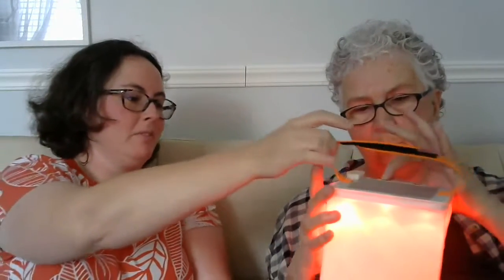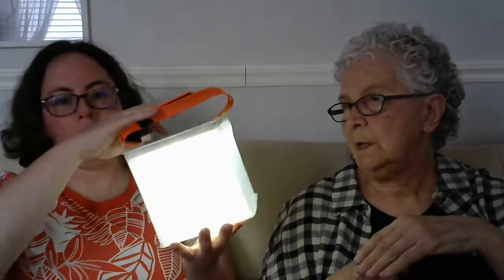Go-Bag Show and Tell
One of the basics of preparedness is knowing when to "Get outta Dodge." An essential to make that easy and doable for you and your family is a Go-Bag. Check out Ellie's Go-Bag and all of her gadgets and gizmos that help her feel more prepared and ready to hit the road if necessary.

Make sure you download the free PDF on our website to help get the ball rolling on a 30-day food storage plan for you and your family.